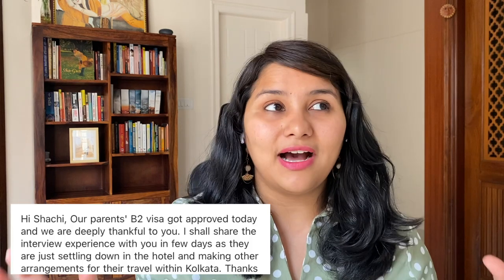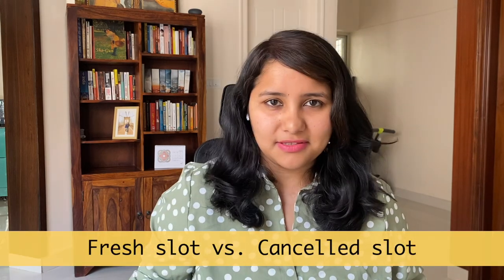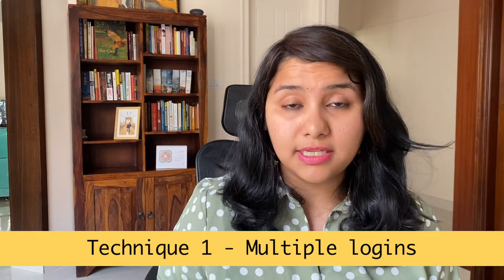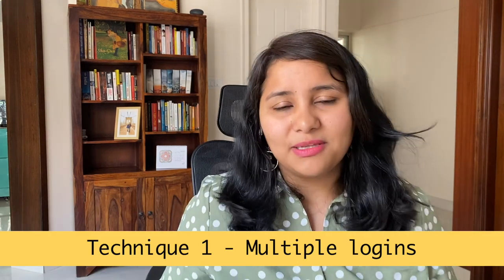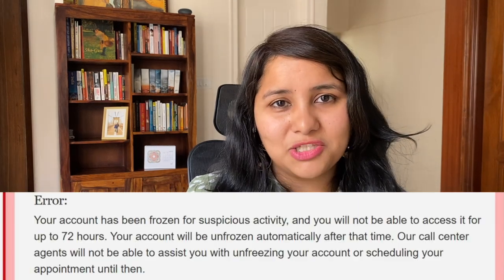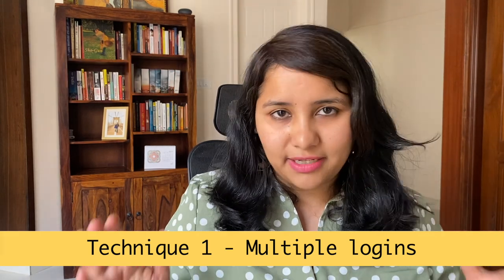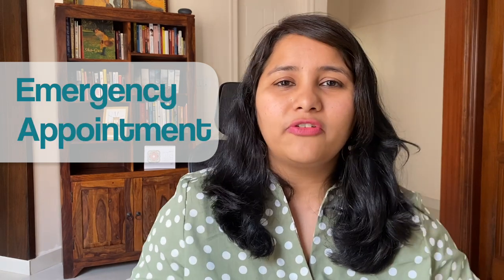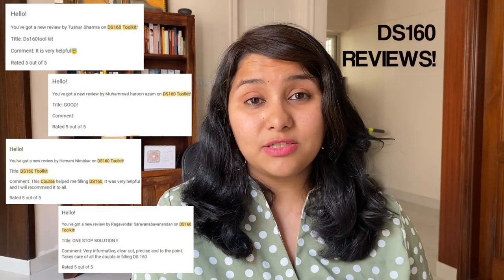How to get USA B1/B2 visa appointment in 2022 || Step by step booking techniques and Hacks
How to book USA B1/B2 visa appointment in 2022 |  Exact Techniques and Hacks | USA Tourist visa

USA H1-B/H4/L1/L2/F1/B1/B2. Regular and Dropbox slots
Fresh B1/B2 Chennai slots only. This group is created to allow individuals to provide update on fresh B1/B2 slots in Chennai location only

Hey guys!
So finally the USA B1/B2 appointments are not available in India. So many of you have been asking about this and I finally have some updates.. In this video, I am sharing the exact booking techniques and hacks which will help you get a visa slot.

0:00 Introduction
1:11 How long will it take to get a slot
2:16 Fresh vs. Cancelled slots
4:50 Multiple logins
7:32 Time hacking
8:09 Telegram groups
9:30 Insider tips to get an appointment
11:48 Next steps you can take